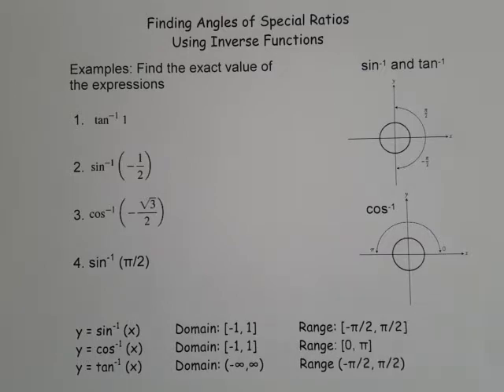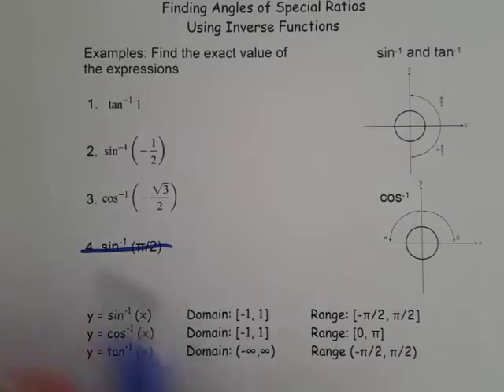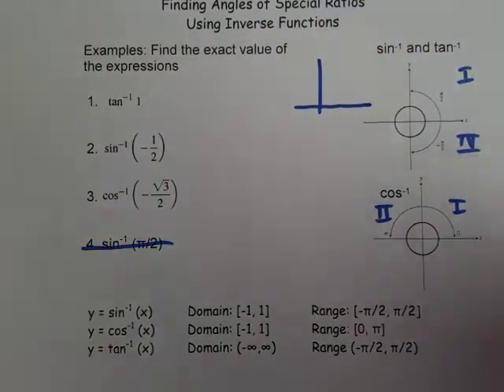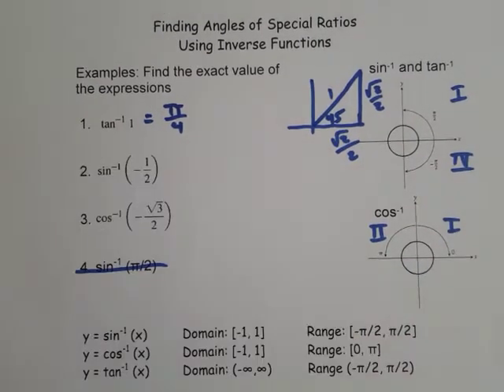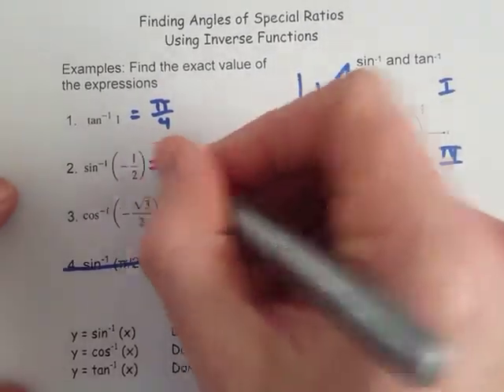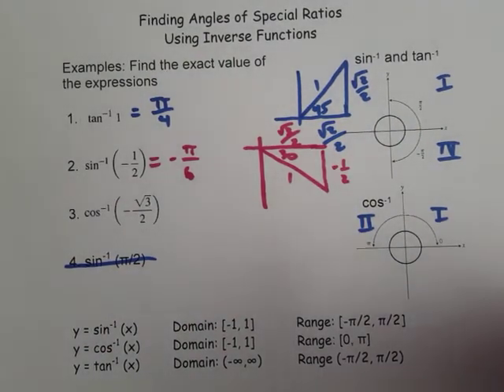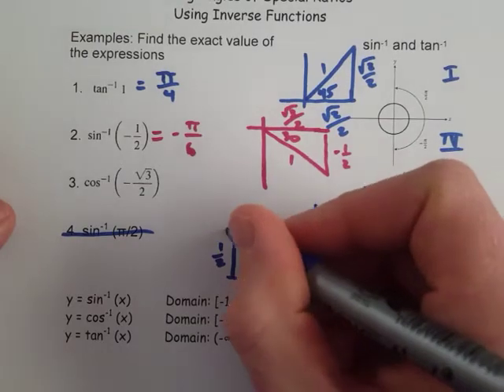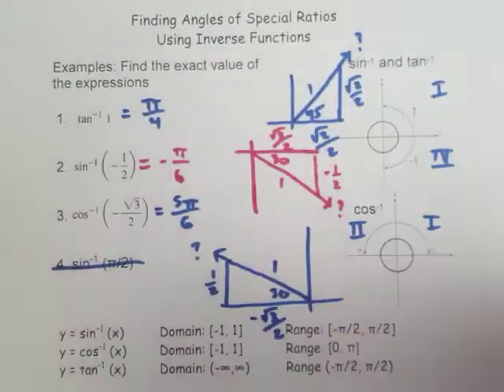4.7P1 Evaluate Inverse Trig Functions EX 1 4